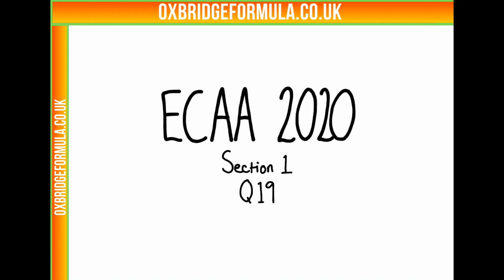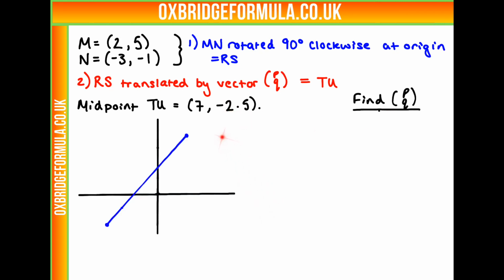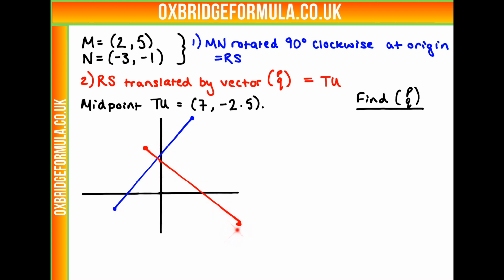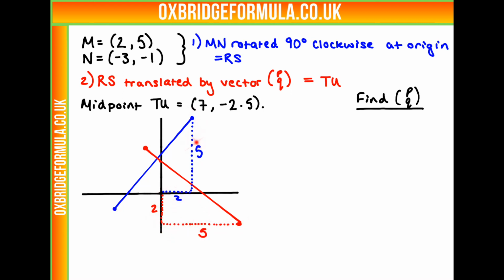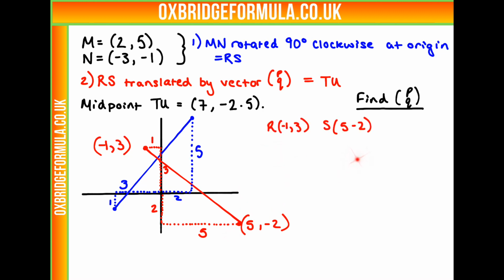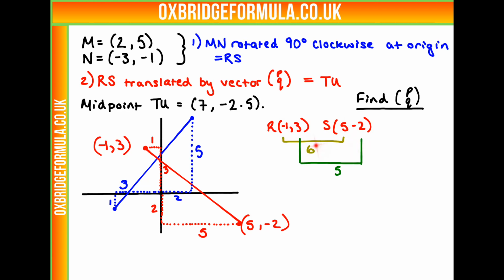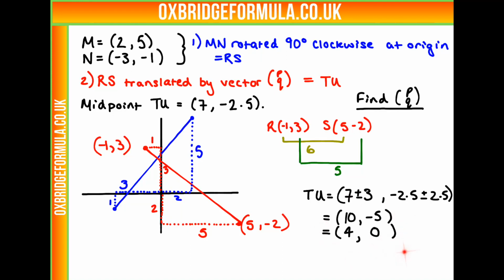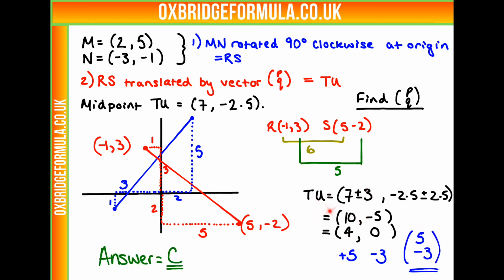ECAA 2020 Section 1 - Q19 (Maths) - Vector Transformations.mov - Worked Solution